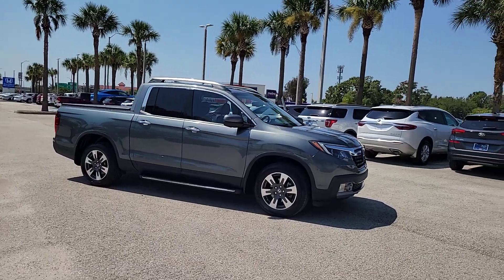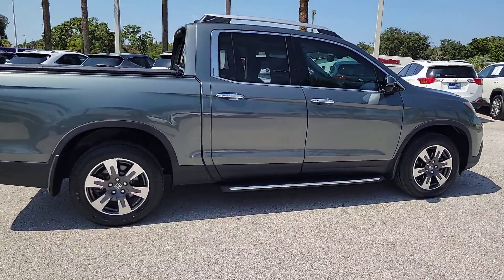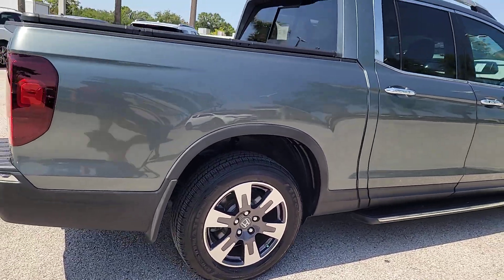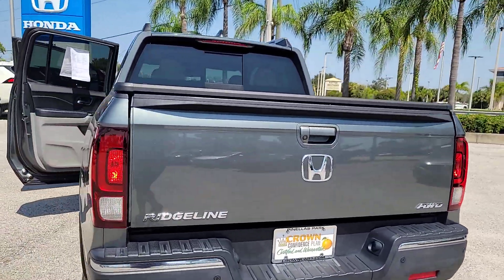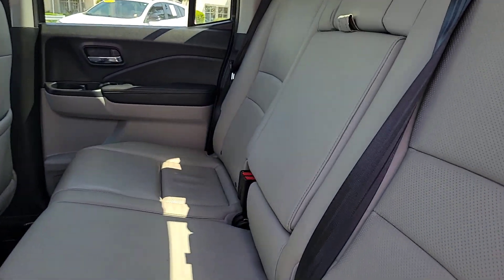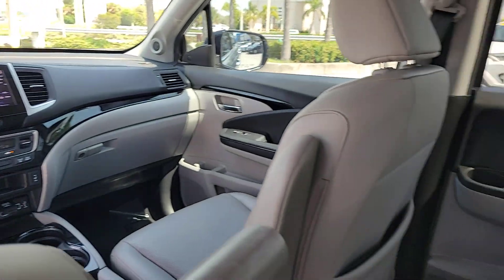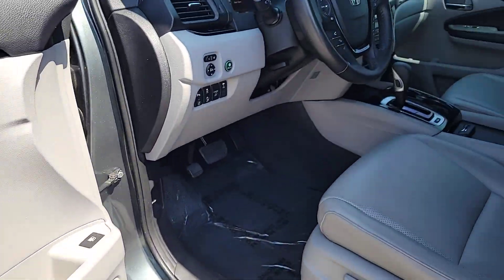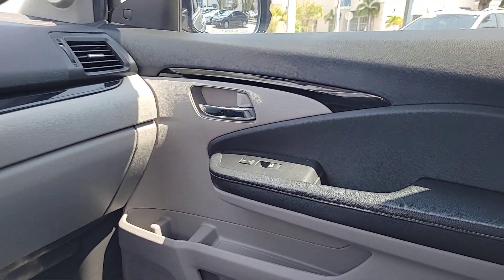2018 Honda Ridgeline Tampa, Clearwater, St. Petersburg, Pinellas Park, Palm Harbor, FL 913495A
Forest Mist Metallic Used 2018 Honda Ridgeline RTL-E available in Tampa, Florida at Crown Honda. Servicing the Clearwater, St. Petersburg, Pinellas Park, Palm Harbor, FL area.

Crown Honda
7671 U.S. Hwy. 19 N.

This 2018 Honda Ridgeline RTL-E in Forest Mist Metallic features: Certified. CARFAX One-Owner.brPriced below KBB Fair Purchase Price! Odometer is 19059 miles below market average!brbrAll prices plus sales tax tag and titling and dealer service fee of $999.00 which represents cost and profits to the selling dealer for items such as cleaning inspecting adjusting new vehicles and preparing documents related to the sale. A Better Way To Buy.